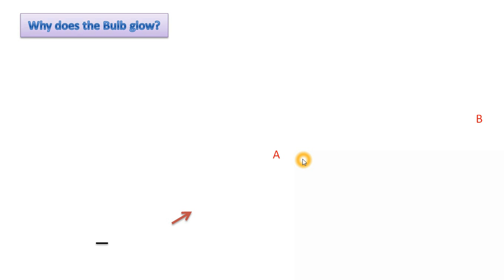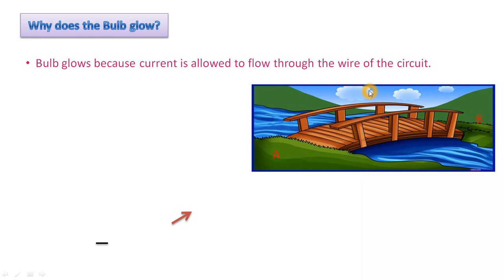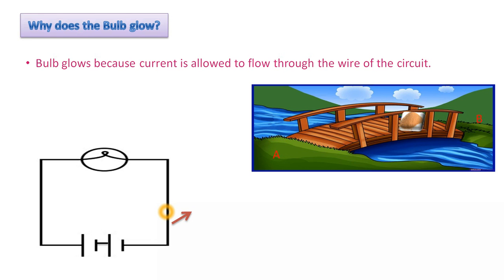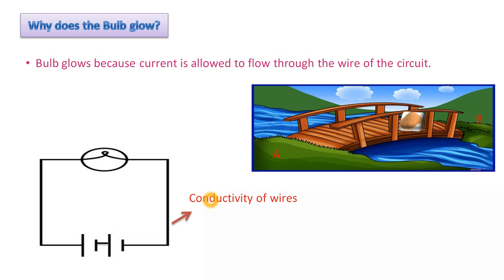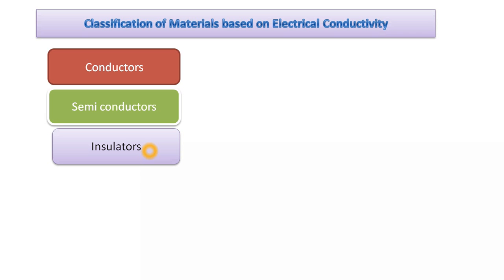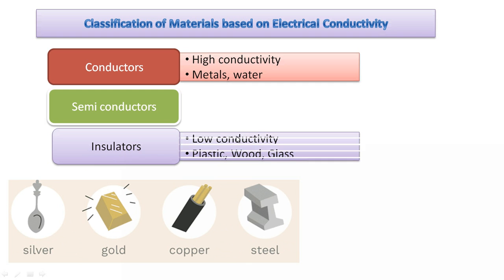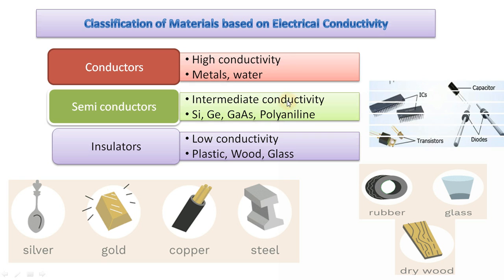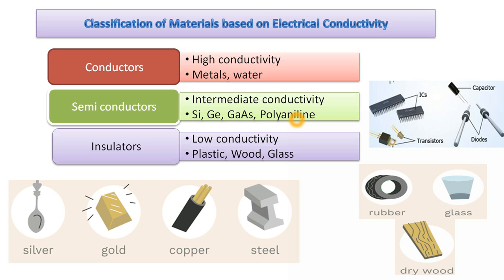Good Conductors and Poor conductors Chemistry |Grade 8